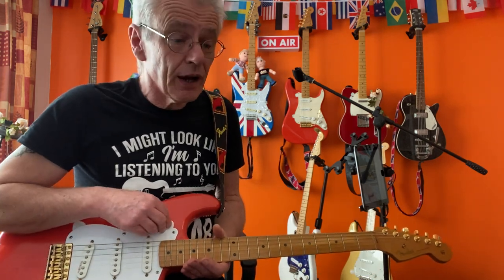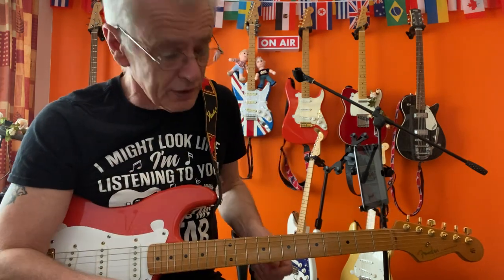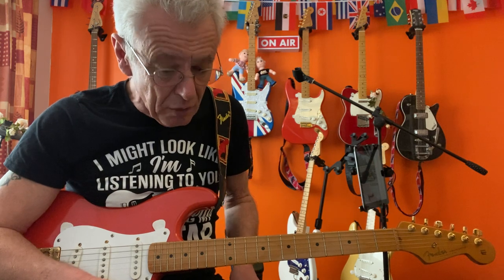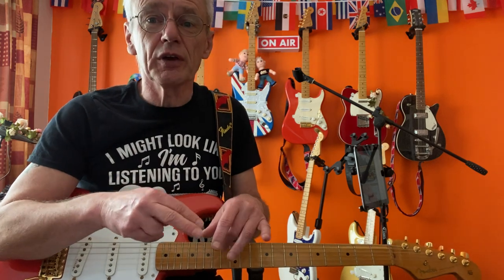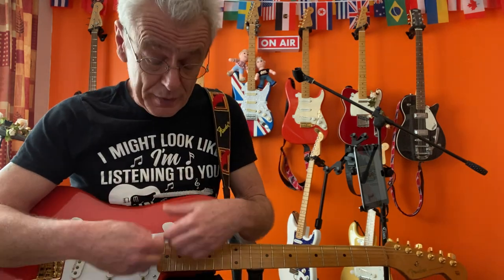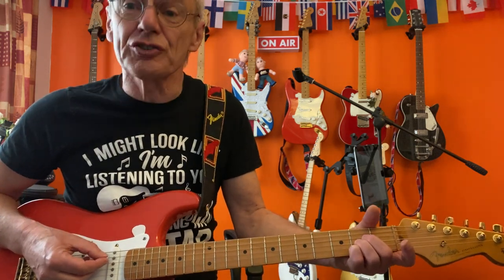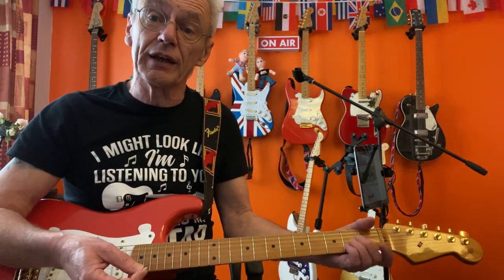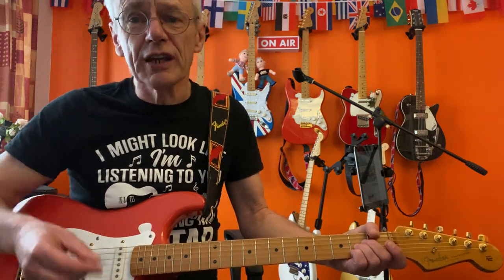Absolute beginners guide to electric guitar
I've had quite a few messages from people who have just got an electric guitar asking for tips to get started.  Here's my advice and I hope those who asked the question find this useful!